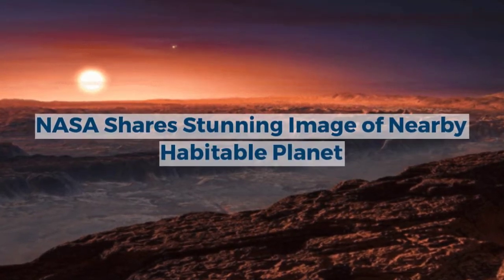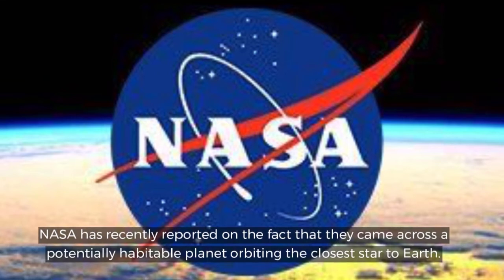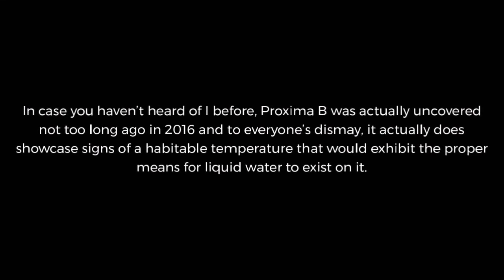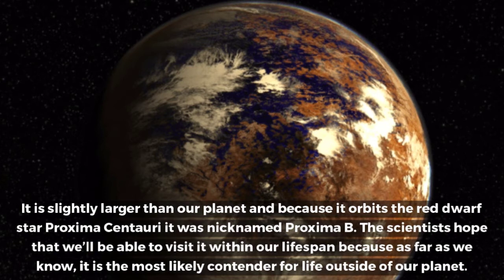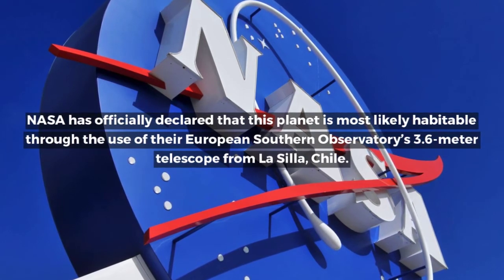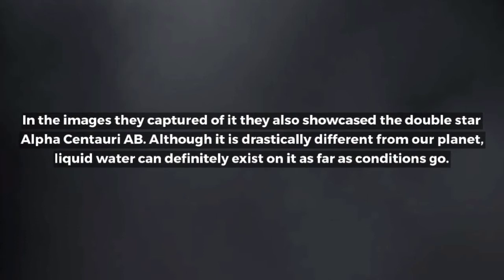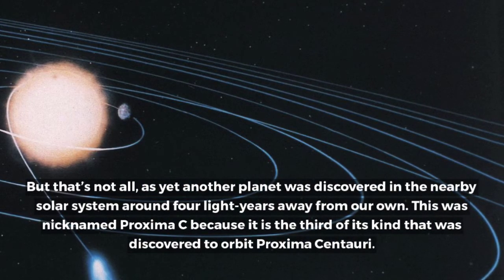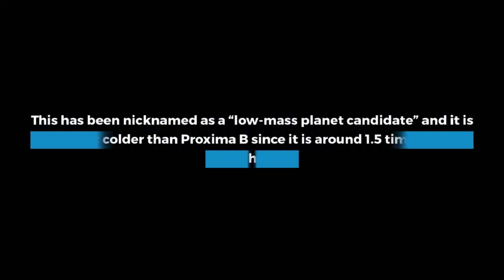NASA Shares Stunning Image of Nearby Habitable Planet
NASA has recently reported on the fact that they came across a potentially habitable planet orbiting the closest star to Earth.

In case you haven’t heard of I before, Proxima B was actually uncovered not too long ago in 2016 and to everyone’s dismay, it actually does showcase signs of a habitable temperature that would exhibit the proper means for liquid water to exist on it.

It is slightly larger than our planet and because it orbits the red dwarf star Proxima Centauri it was nicknamed Proxima B.

The scientists hope that we’ll be able to visit it within our lifespan because as far as we know, it is the most likely contender for life outside of our planet.

NASA has officially declared that this planet is most likely habitable through the use of their European Southern Observatory’s 3.6-meter telescope from La Silla, Chile.

In the images they captured of it they also showcased the double star Alpha Centauri AB.
Although it is drastically different from our planet, liquid water can definitely exist on it as far as conditions go.

But that’s not all, as yet another planet was discovered in the nearby solar system around four light-years away from our own. This was nicknamed Proxima C because it is the third of its kind that was discovered to orbit Proxima Centauri.

This has been nicknamed as a “low-mass planet candidate” and it is quite a bit colder than Proxima B since it is around 1.5 times farther from the Sun.